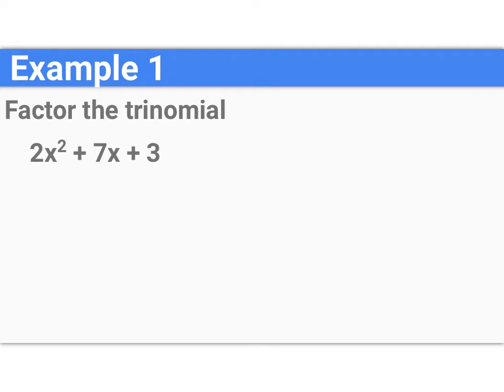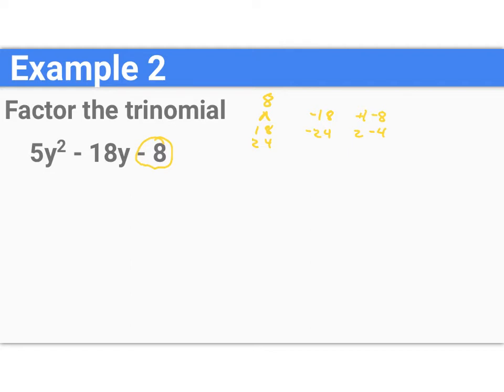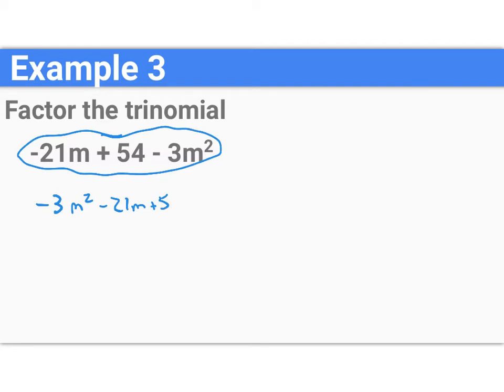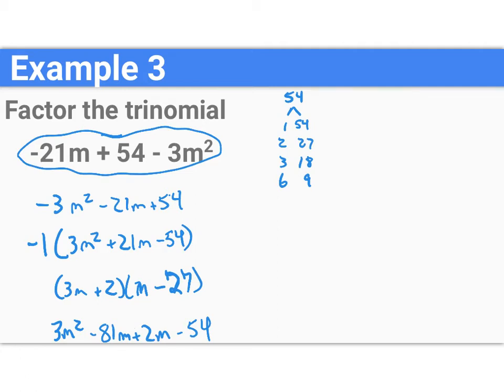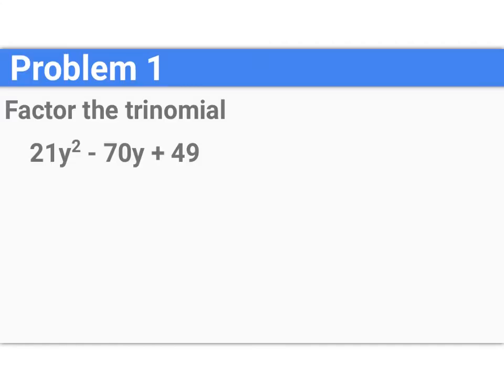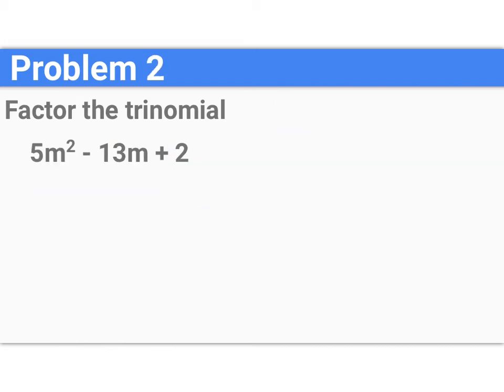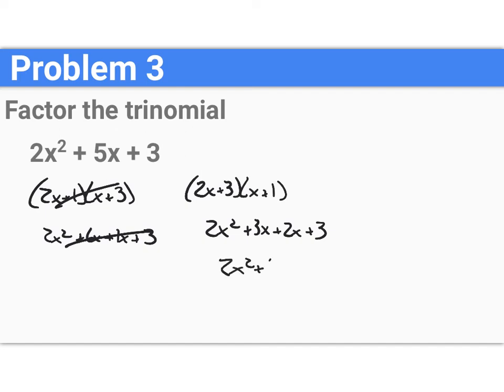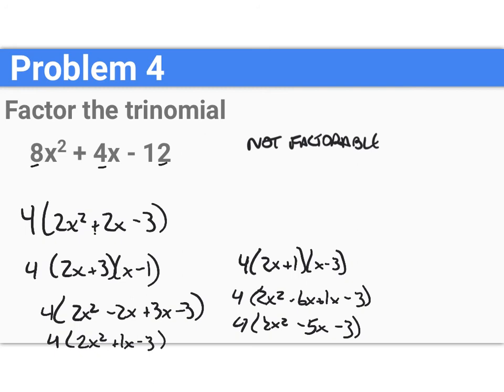Lesson 2130 Factoring Trinomials ax2 + bx + c, a ≠ 1.mp4